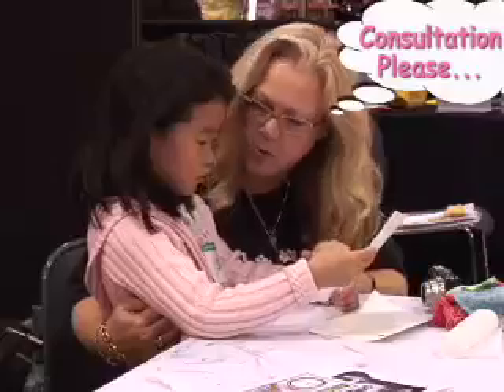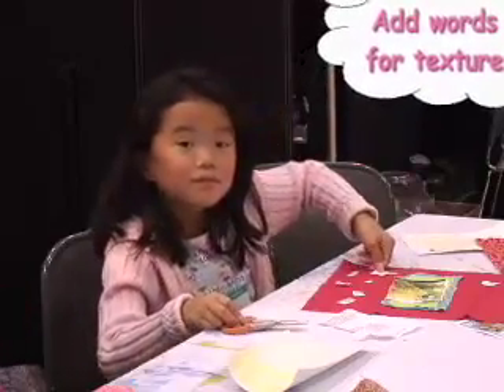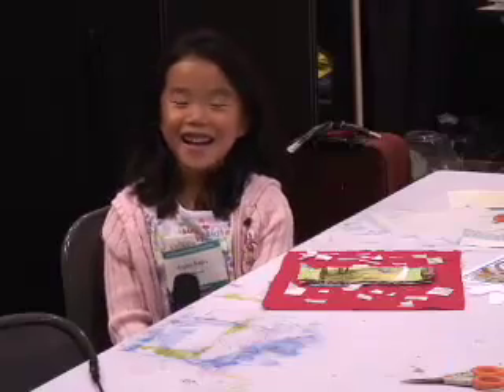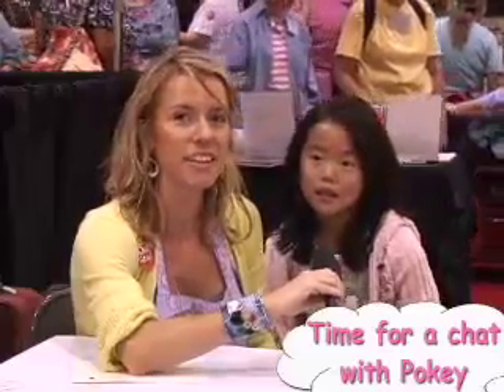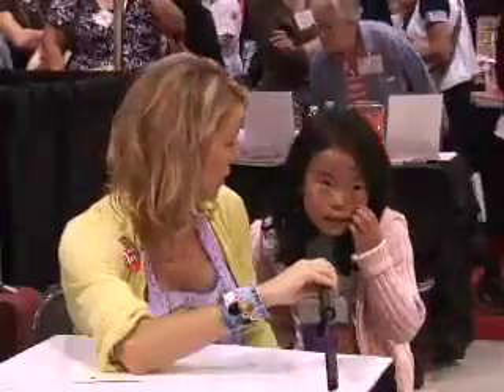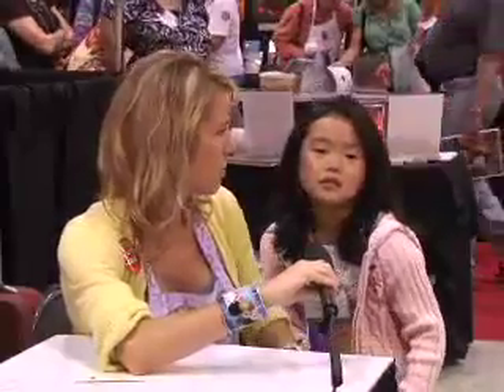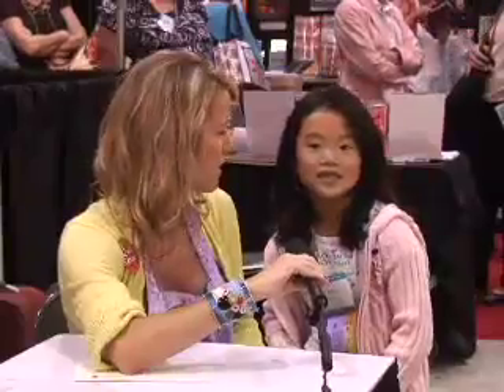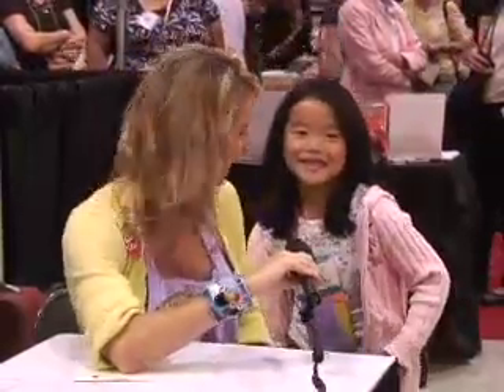Sophie Goes to Make-It University - Houston Oct 2009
Sophie Rubin of eQuilter.com goes to a workshop with Leslie Riley at Make-It University, during the Oct 2009 Houston Quilt Festival.  After making a fabric transfer collage, she visits with Pokey Bolton (host of Quilting Arts TV) about her workshop experience.